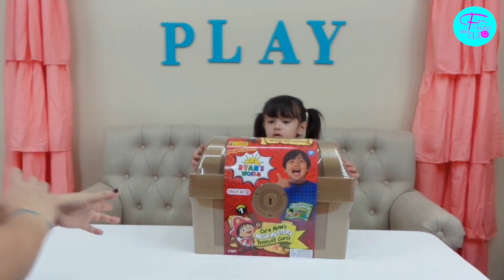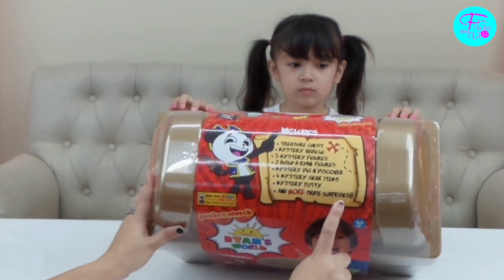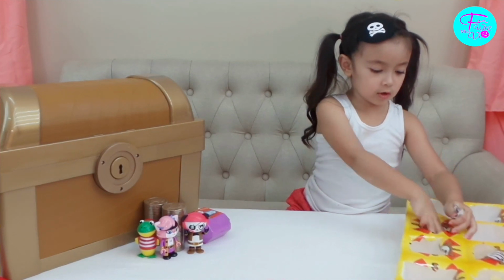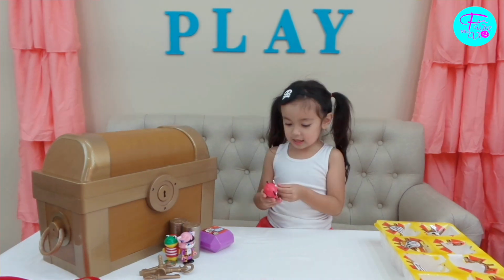Victoria Unboxing Ryan's World Mega Mystery Treasure Chest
Unboxing Ryan's World Target Exclusive Mega Mystery Treasure Chest  is so much fun. So many surprises inside the treasure chest. Victoria's another new favorite toys from Ryan's World. This Mega Mystery Treasure Chest  is Target Exclusive.